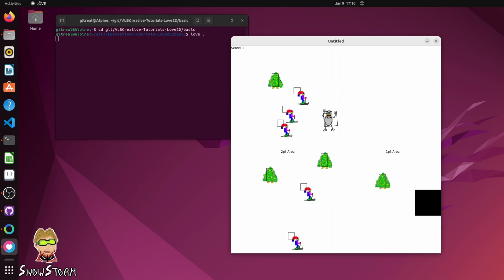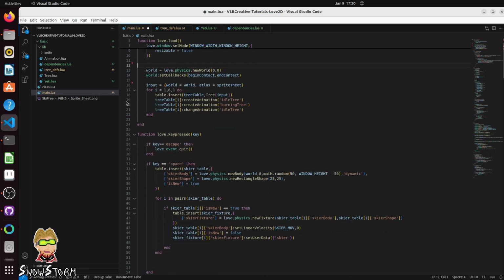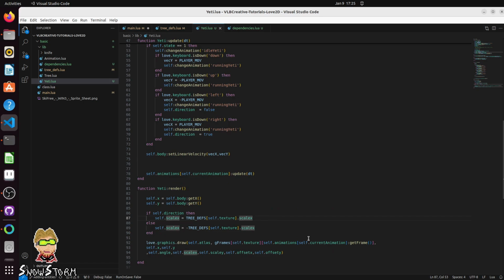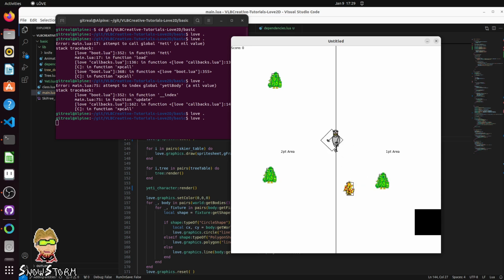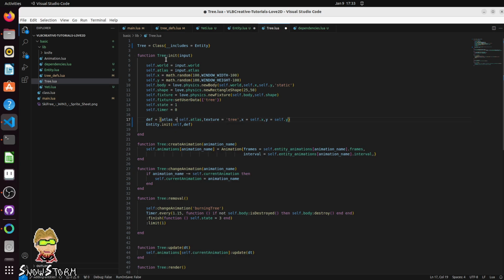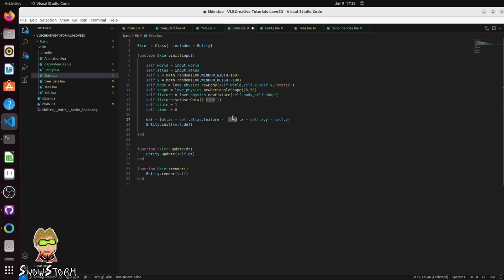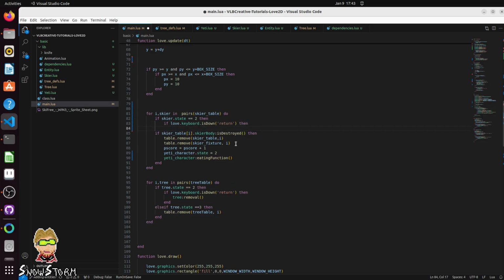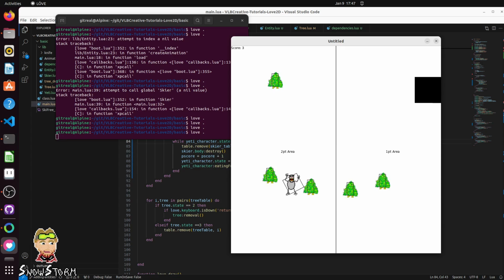Skiers vs Yeti | More OOP - every Entity is an object | Learning LÖVE #7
Hi Everyone – It's time to scale our basic game up! We're updating all our entities using OOP in LÖVE (Love2D)!
Today highlighting how fast we can scale up our game by re-working our entities into Objects - We're going to update our skier, yeti and tree callbacks to build the same game! I know not that exciting... but fear not doing this is the stepping stone to making our game shine!

I'm super excited because we'll be able to implement a bunch of great ideas into our simple game! It also means that we can keep on learning how to make games in Love!!

As always please add any recommendation/feedback in the comment section. Let me know if there are any game mechanics that you’d like to see and characters that you’d find fun to bring into this game!

Like always, you can find all the code in the following github repository